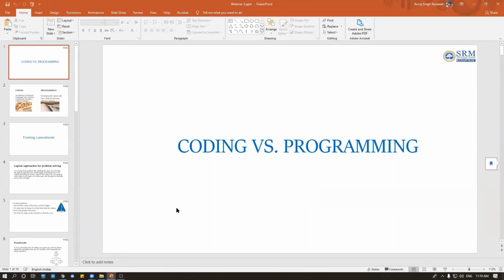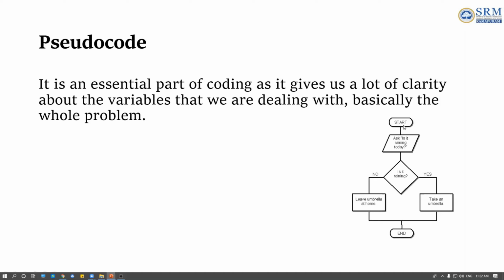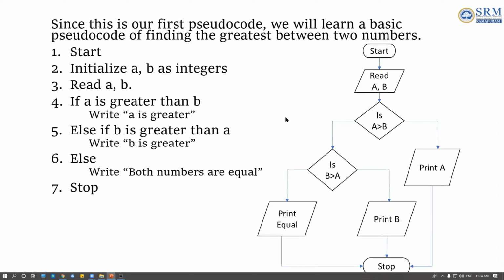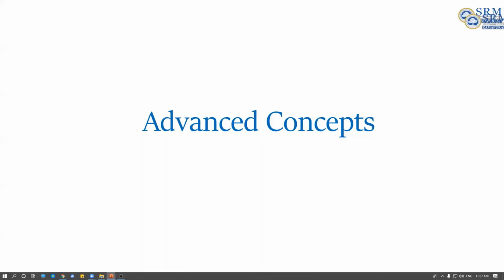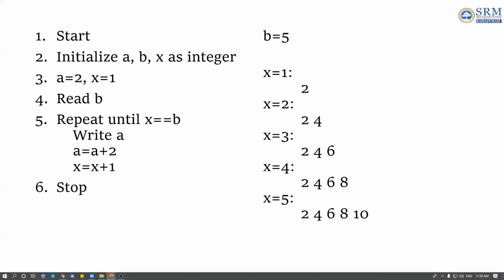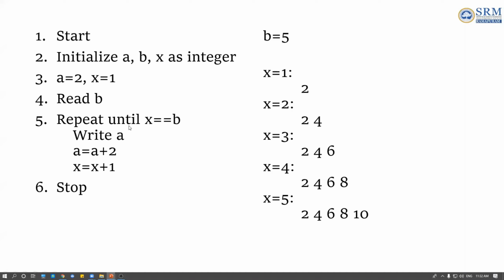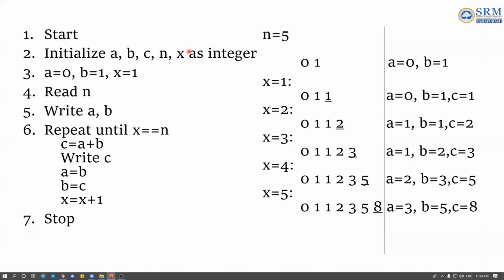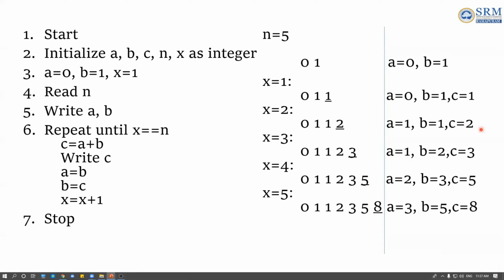Intro to coding vs programming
The best programs are written so that computing machines can perform them quickly and so that human beings can understand them clearly. A programmer is ideally an essayist who works with traditional aesthetic and literary forms as well as mathematical concepts, to communicate the way that an algorithm works and to convince a reader that the results will be correct.”

CODEZILLA presents:

Codeing vs Programming

Codezilla is a club for all the misfits, the people who have the drive to contribute to the coding society and those who are able to see things from a different perspective. Our members are code-contributors for great tech conglomerates. Having already worked for another successful club, we are more likely to grow into a club that delivers one of the most output in the university. Anyone who has the drive to work or learn new skills or both for the betterment of the technology world is welcomed, rather belongs in Codezilla. We going to focus on introduction and implementation of latest technologies by organizing seminars and making projects.